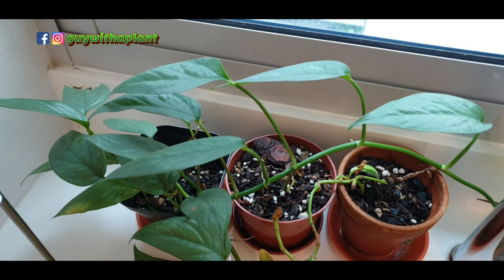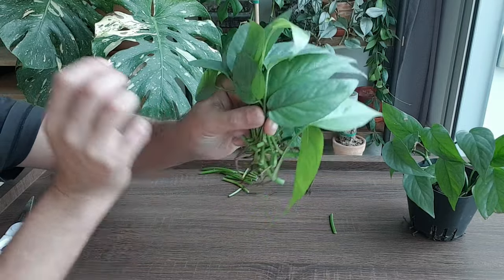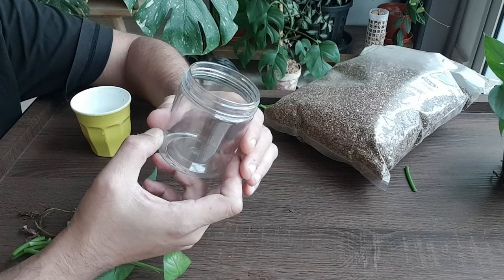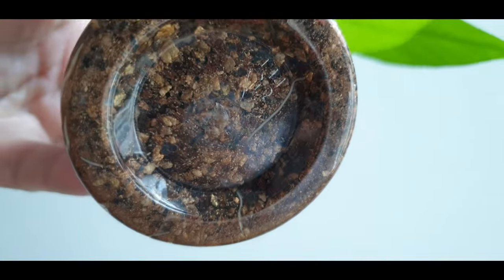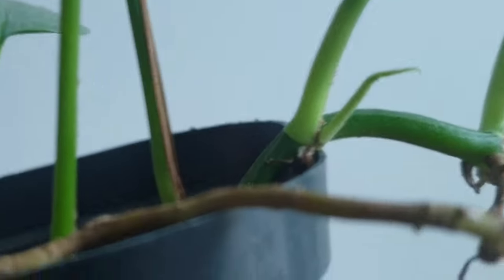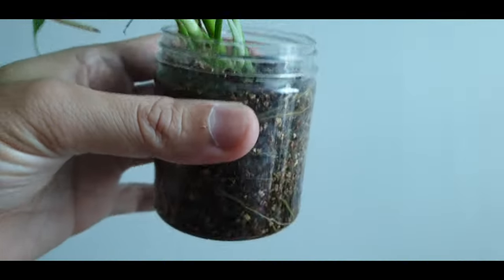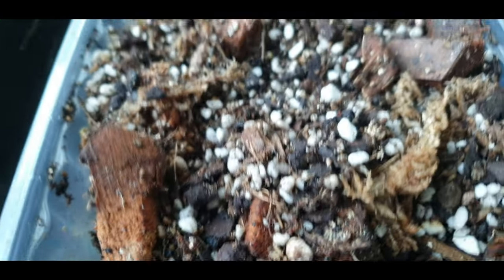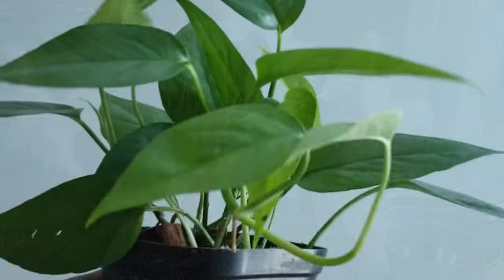Propagation - Epipremnum pinnatum Cebu blue (with updates!)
In this episode, I propagate my Epipremnum pinnatum Cebu Blue in different potting media and will show you the progress on the cuttings in several updates.

Hi! I'm Dennis, a mildy plant-obsessed hobbyist from sunny Singapore and loves watering my green babies and poking my fingers into the soil.

If you are into houseplants, do join me in this ride of checking in of my plants every 10 minutes and peeking at the undersides of their leaves obsessively 😅

Join me on Instagram and Facebook for a pictorial journey @guywithaplant